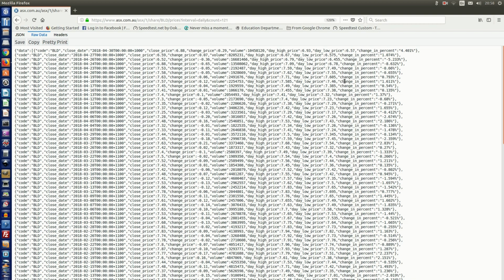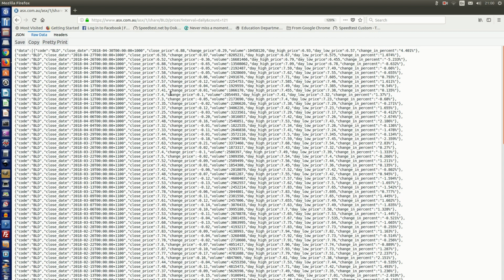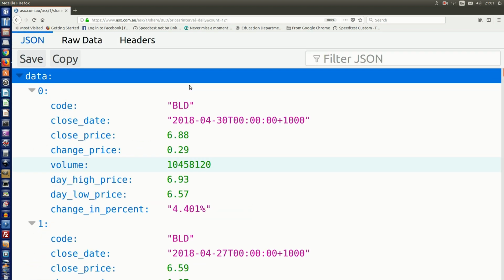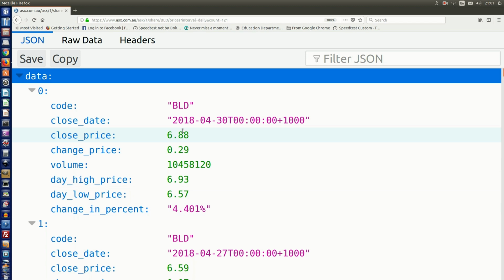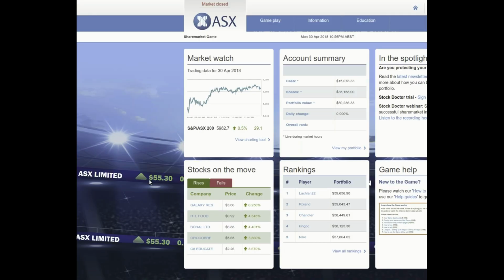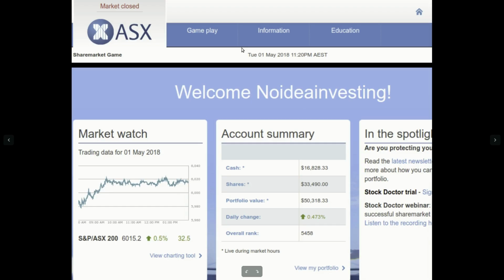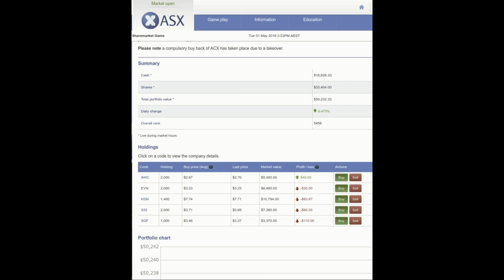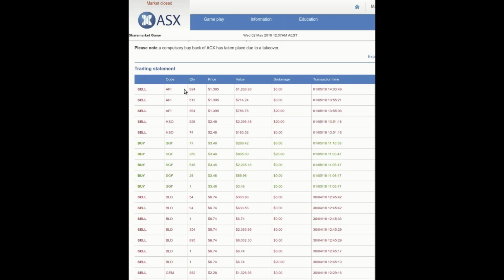ASX Stock Market Game Second Day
An overview of the second day of trading on the Australian Stock Exchange (ASX) stock market game. Find out whether I made more money or went backward.

Includes an introduction to the JSON data object format, as used by the ASX. In subsequent videos, I will be showing how we can read JSON with Python.

References